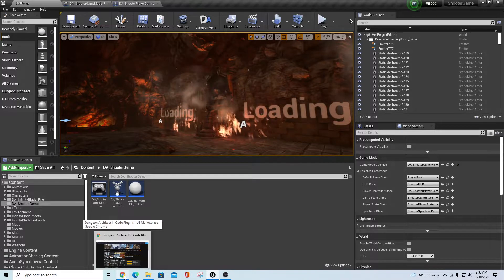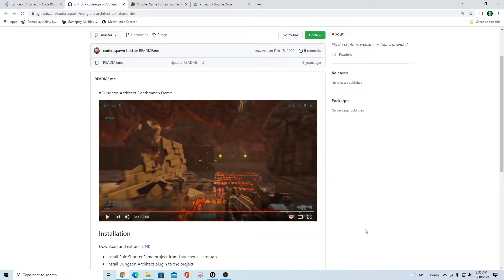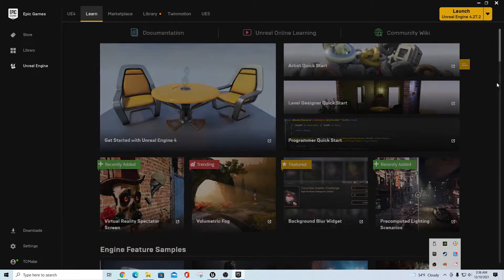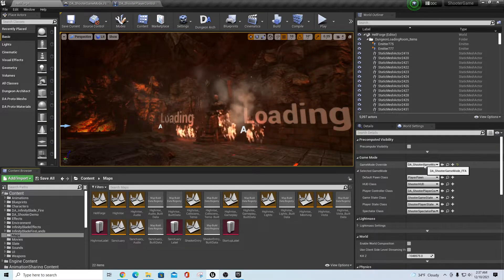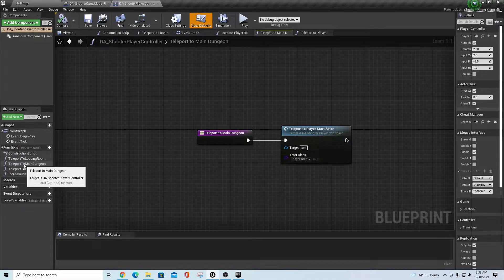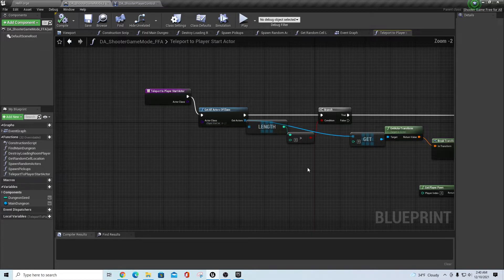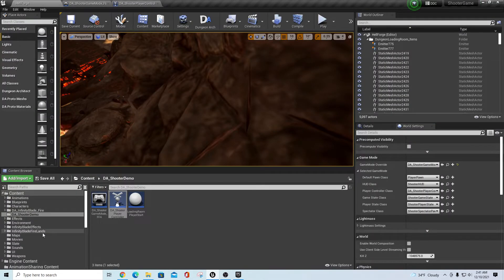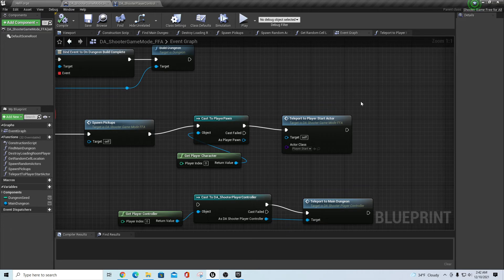UE4 - Dungeon Architect Shooter Example Project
In this video I share a recent Dungeon Architect discovery. Ali Akbar, (CodeRespawn) the creator of Dungeon Architect has a nice demo example of his plugin randomly generating a level at runtime. This sample also uses Shooter Game which is an Epic Games demo from the Learn Tab of the launcher.
This project contains free assets and requires Dungeon Architect to function properly. Check it out and Enjoy ! Cheers !